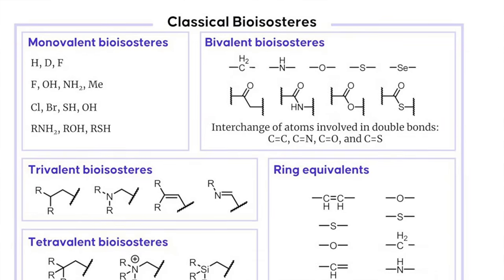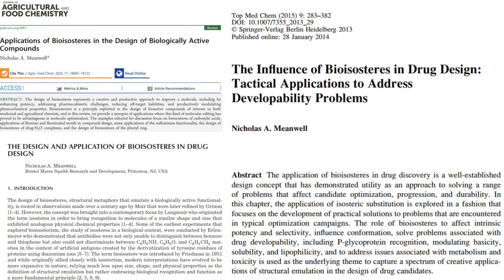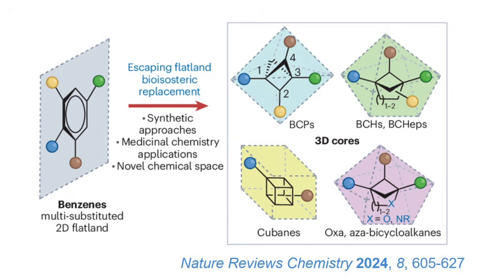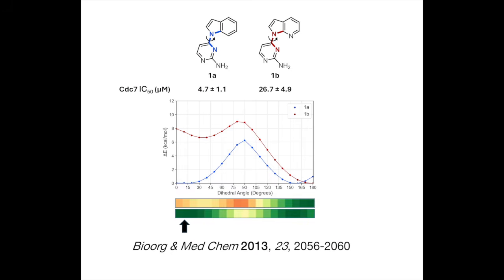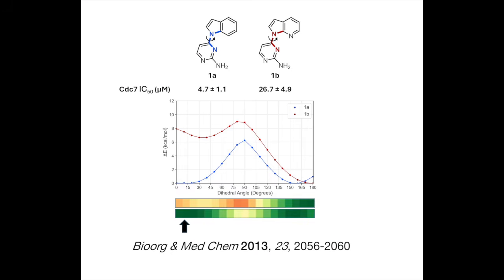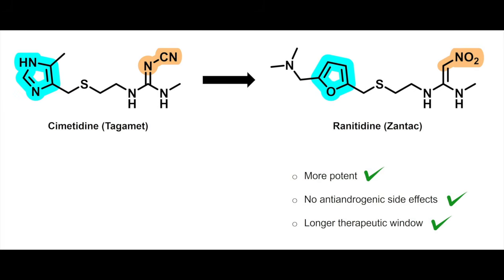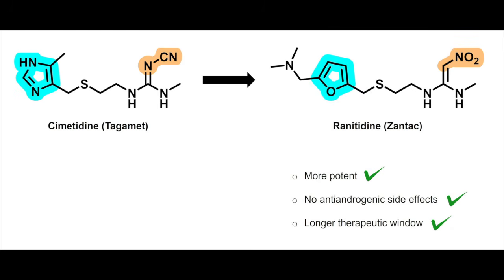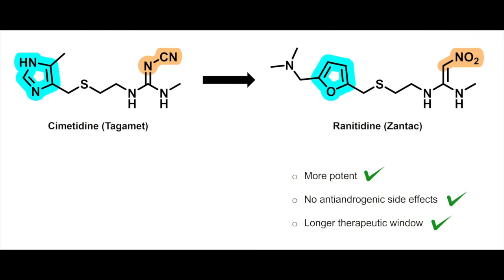This ONE Trick Can Unlock Your Drug Discovery Campaign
What are bioisosteres in drug discovery? Learn the design strategy known as the bioisostere replacement and its impact on potency and ADME in pharmaceutical and agrochemical R&D. Help your medicinal chemistry colleagues develop their structure-activity relationships (SAR) through facile molecular modification.

The technique is usual for lead optimization as well as exploring novel intellectual property and chemical space.

Song 1: AForEffort
Song 2: WorldBegins